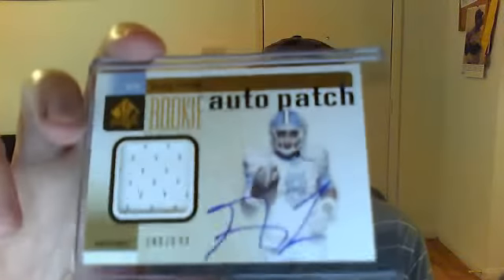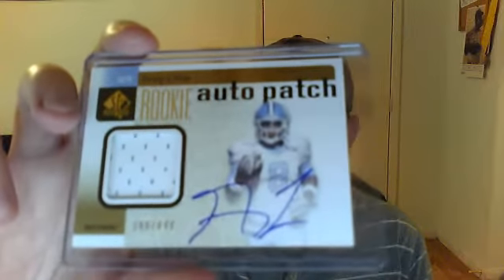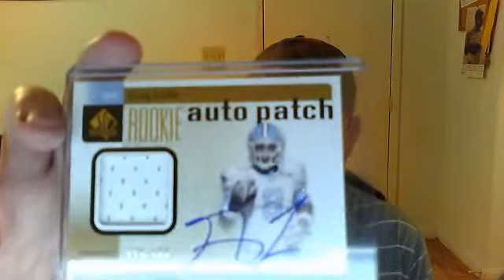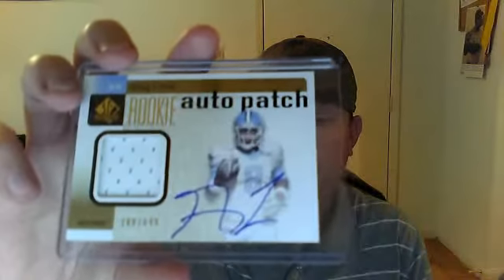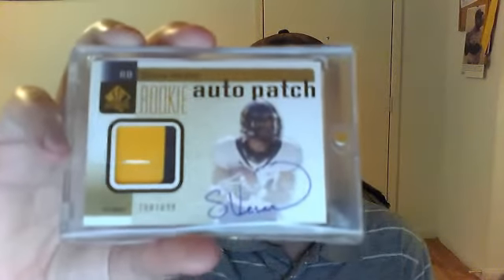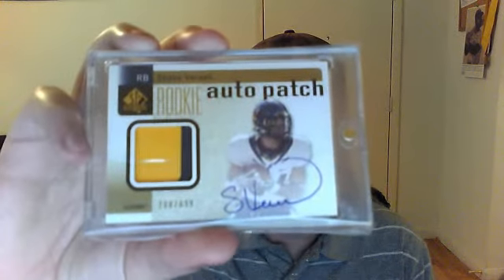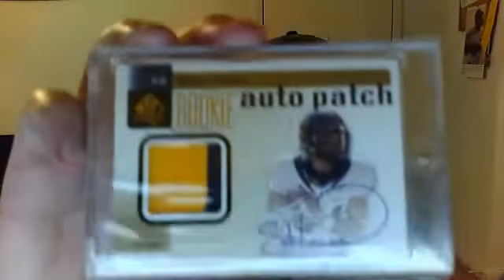2 package mailday!! 2011 SPA RPA's Little/Vereen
This set is coming along great. Thanks to minlovers2 for the trade.